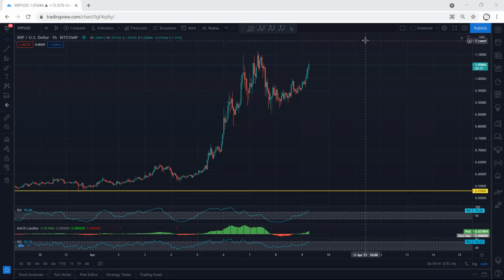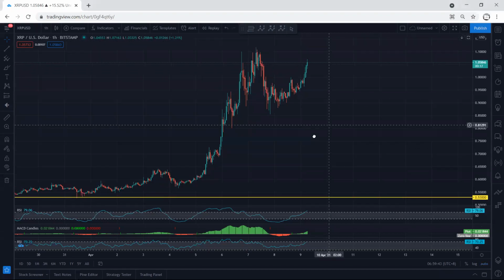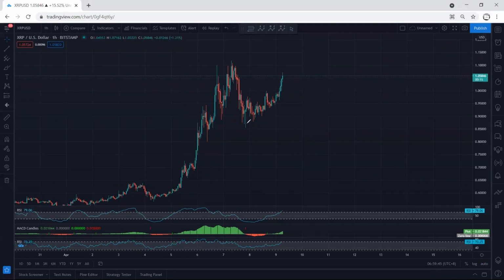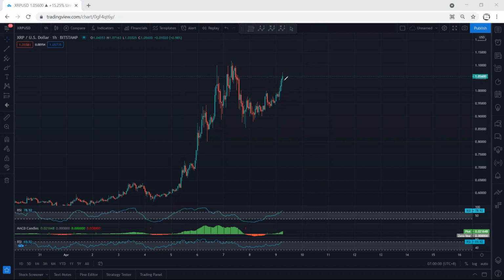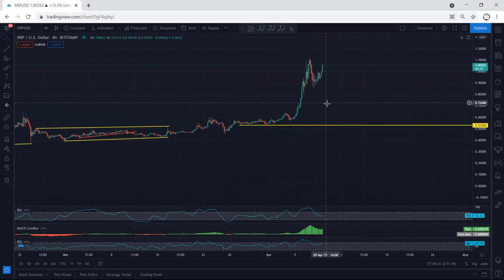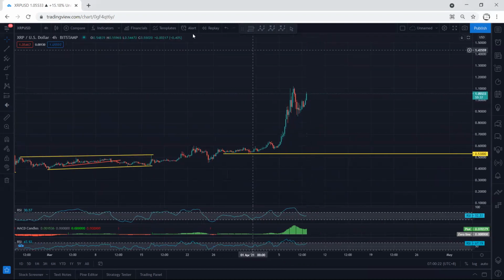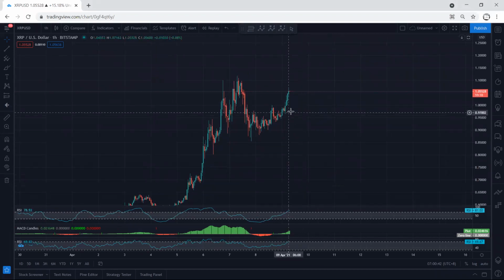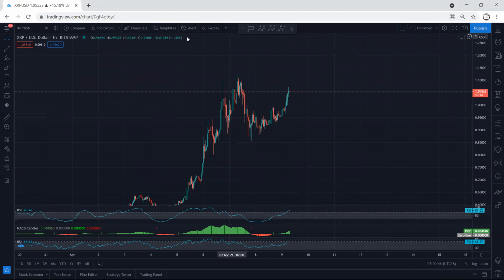XRP - Ripple Technical Analysis for April 9, 2021 - Ripple